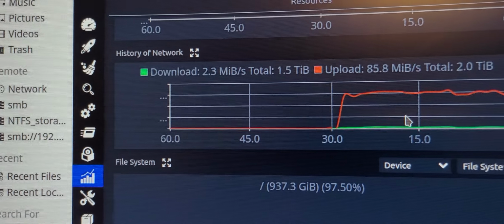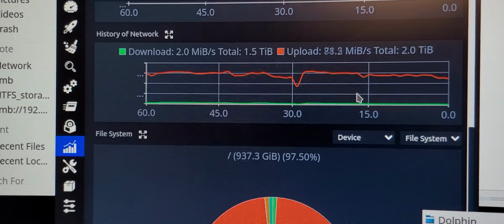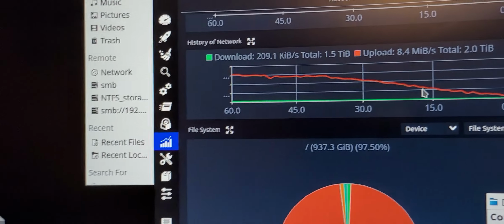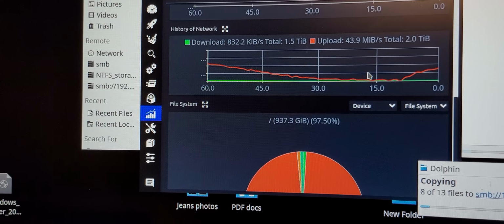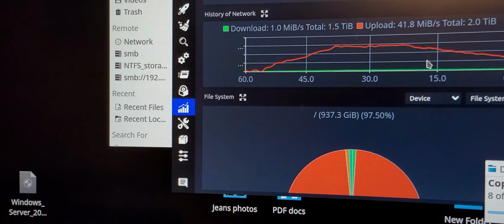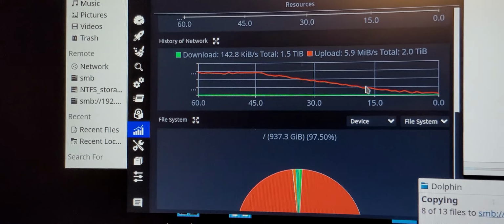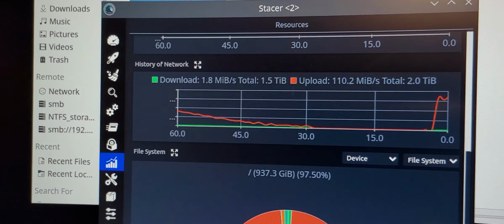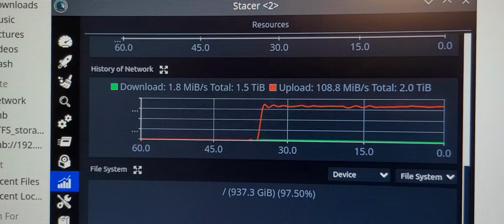How to use software logic in Linux to trouble shoot a 10GB network connection between two servers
This is my logic base video for the week.  I am talking to how yo ucan test with a 1 Gb connection a server 10GB connection and see the 10GB NIC failing.  THis isa good test and you cna use Windwos 11 (netmon) tool to do the same thing but I use mostly Linux these days.  Hope this helps some when you want to test your 10Gb Nics on your switches and don't forget your MTU settings.  They must matc hacross the board for jumo packet like traffic to work well.  Enjoy!  Like if you like the video please!